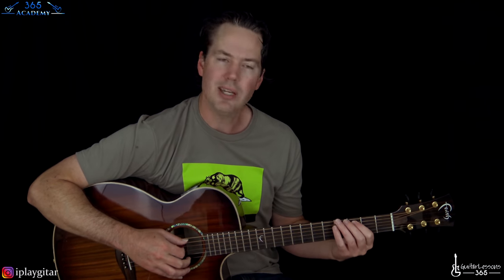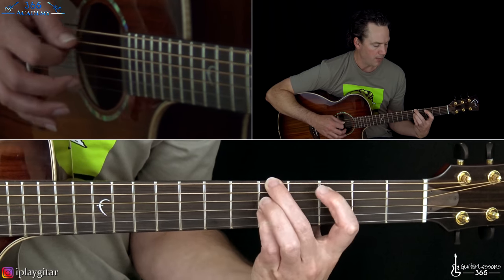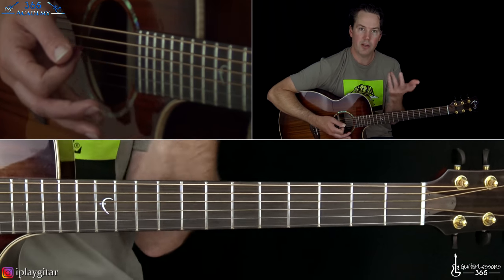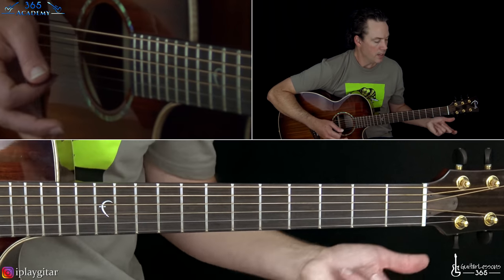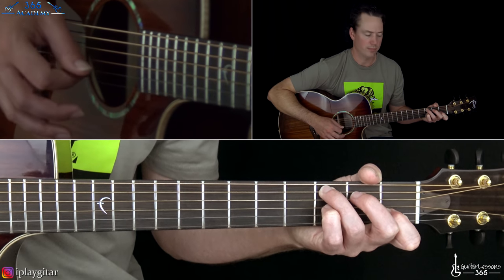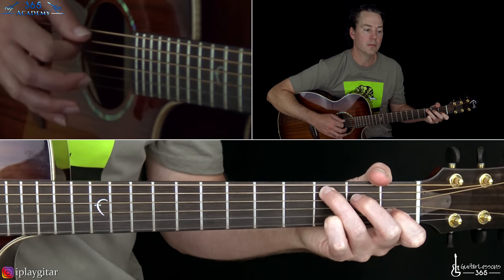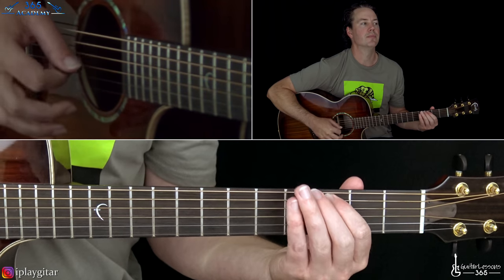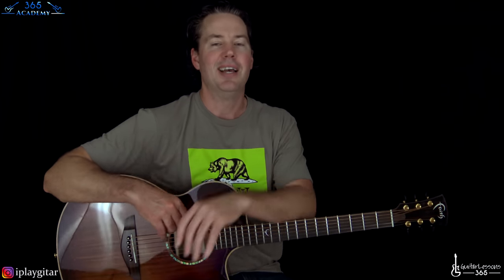True Love Waits Guitar Lesson - Radiohead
HUGE SALE! GET THE GL365 ACADEMY TODAY FOR THE LOWEST PRICE EVER! HURRY!
If you like the guitar I am playing in this video, check out this great deal to get your own!

(This is my main Faith acoustic as of Dec. 2018. I own multiple Faith acoustics though)

In this True Love Waits guitar lesson video, I will show you an acoustic guitar arrangement of this great Radiohead ballad off of their A Moon Shaped Pool album.

This lesson was originally requested by a member of my GL365 Academy. After working with it a bit, I was able to recreate the original piano parts on the guitar without making it very difficult to play. So I thought it would be a cool idea for a lesson video.

You will hear most live versions of this with Thom Yorke playing "True Love Waits" in more of a strumming style on the acoustic guitar. But this transcription is based off of the haunting piano parts on the original recording which I think sound great on the guitar as well and more closely maintain the vibe of the original recording.

It is a pretty simply song but highly effective either way. A nice change of pace I think from the usual guitar marathons here at GL365. :)